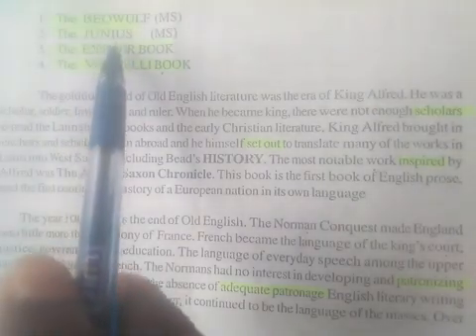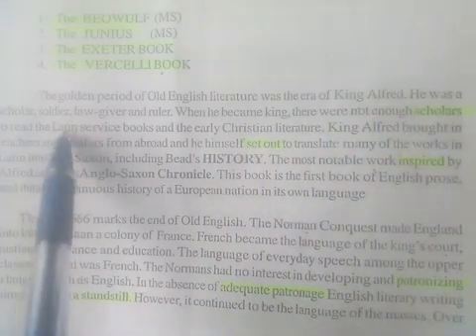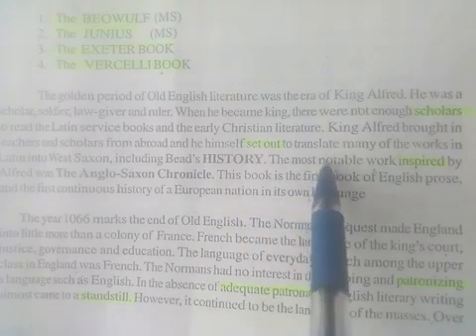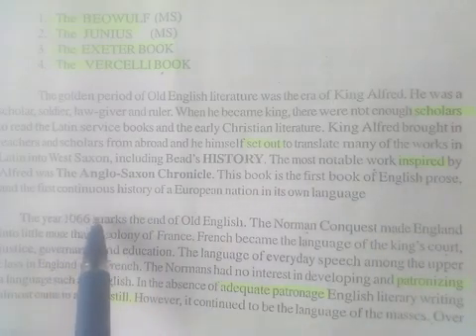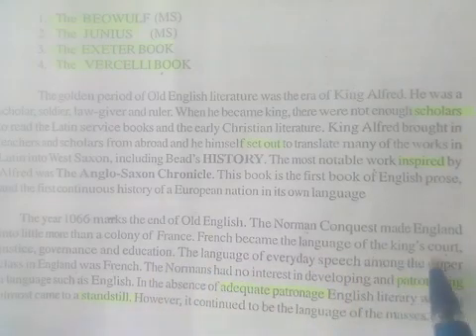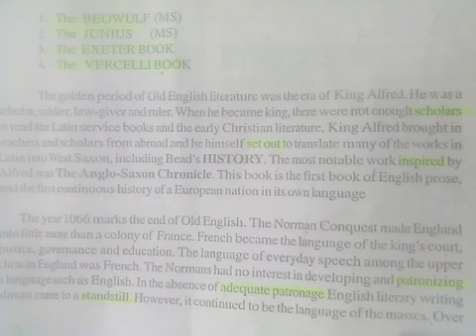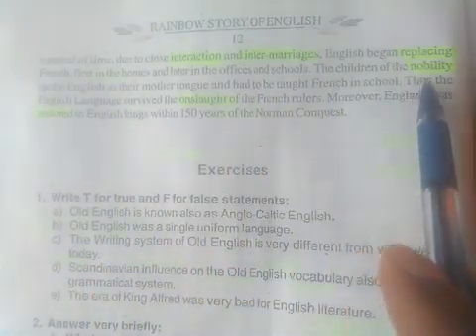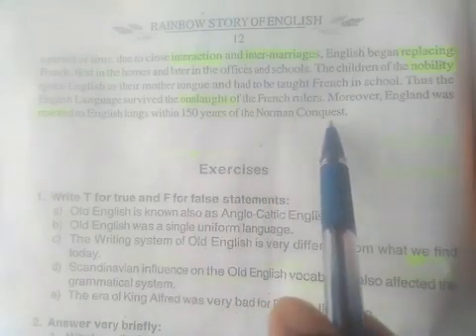STORY OF ENGLISH CHAPTER-3 OLD ENGLISH (READING/AUDIO) PART-1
History of English